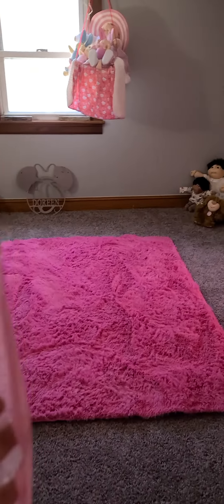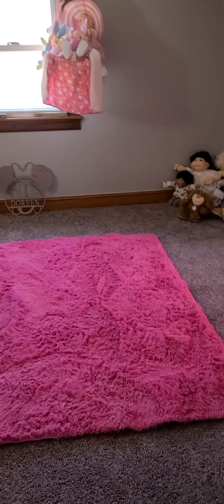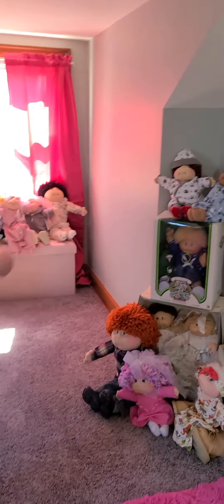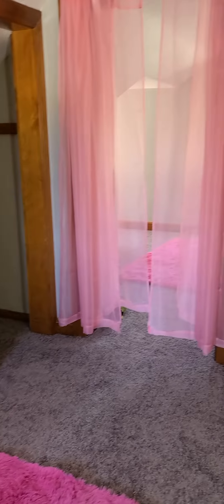sneak peek at the doll room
This is just a short clip showing you a sneak peek at the new doll room. we still have lots more dolls coming and all of our display shelves.

Can't wait to get it all finished and ready to film 😊